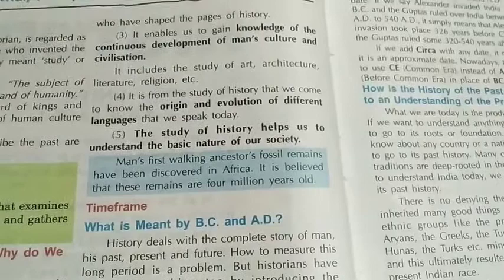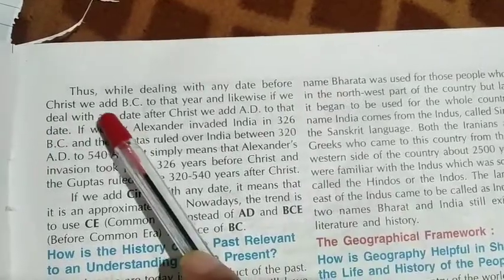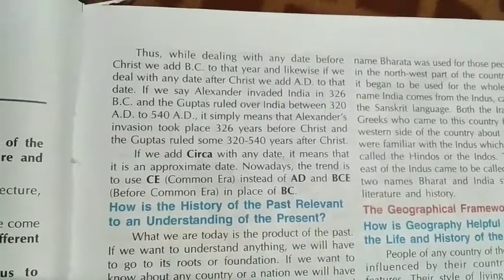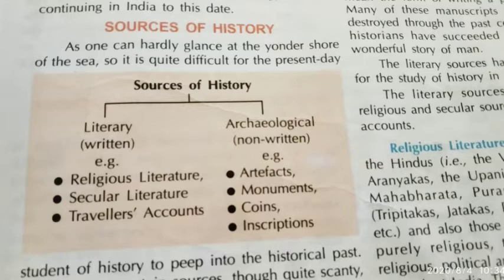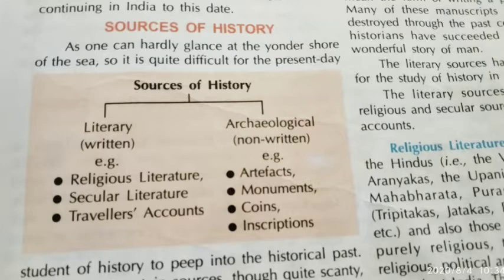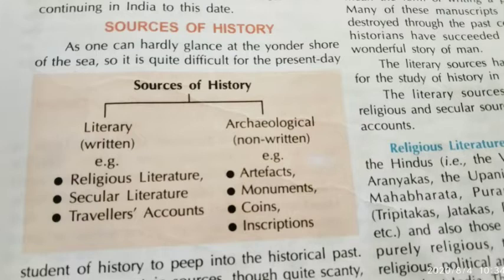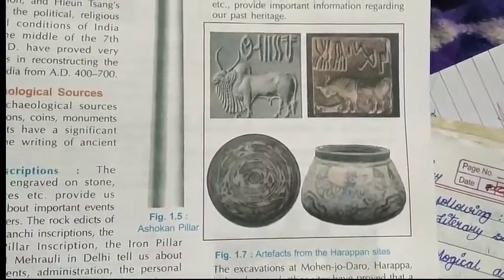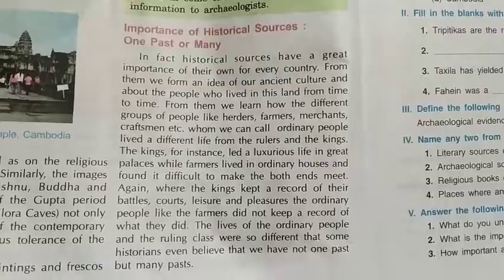Class 6 social science chapter 1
An introduction to History